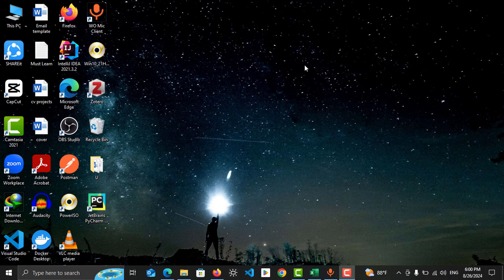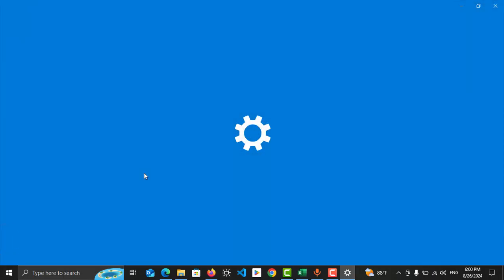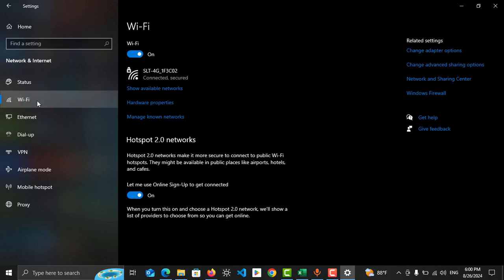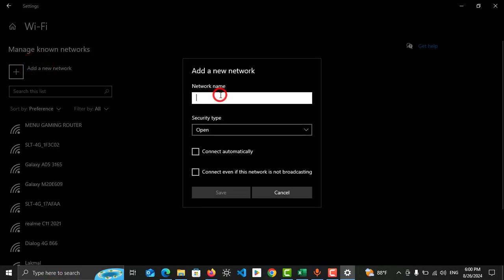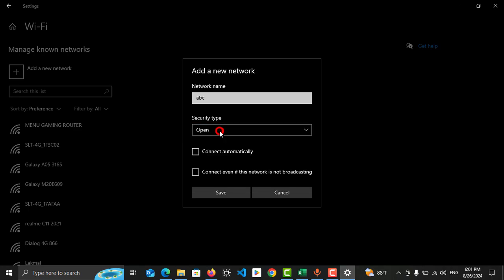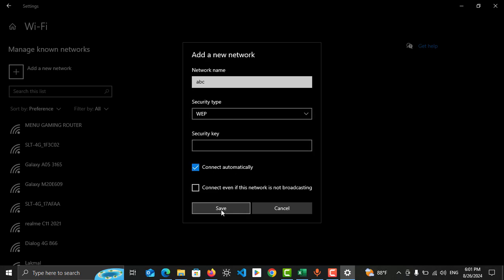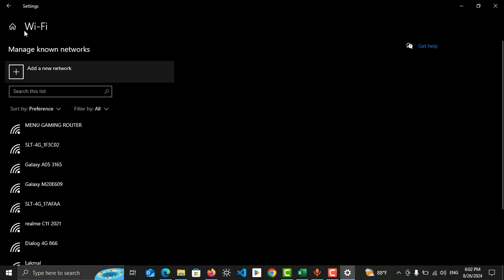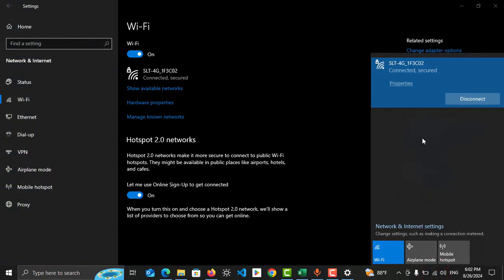How to Set Up a New Wi Fi Connection on Your Windows 10 Computer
Cómo configurar una nueva conexión Wi Fi en su computadora con Windows 10

Need help setting up a new Wi-Fi connection on your Windows 10 computer? In this video, we'll walk you through the simple steps to connect to a Wi-Fi network on your Windows 10 device. Whether you’re connecting to a new network for the first time or switching between networks, we’ll guide you through the entire process. Learn how to find available networks, enter your Wi-Fi password, and troubleshoot common connection issues. By the end of this tutorial, you'll be online and ready to browse the web with your new Wi-Fi connection.